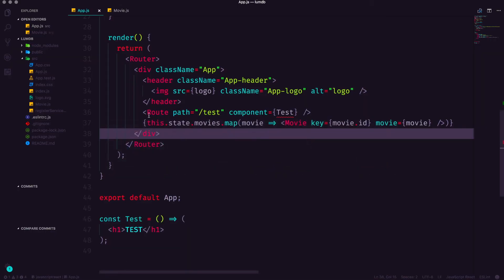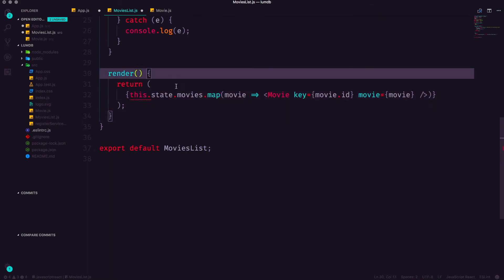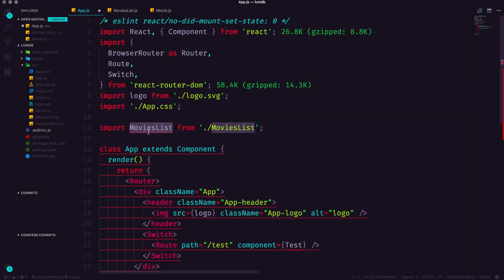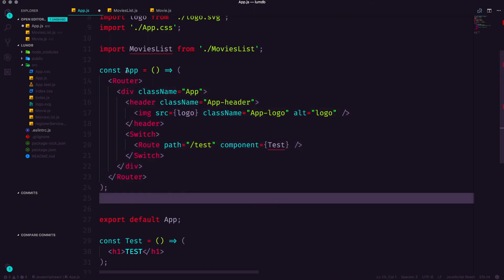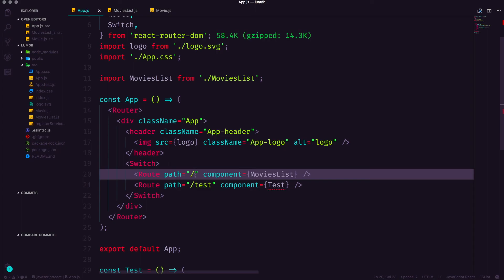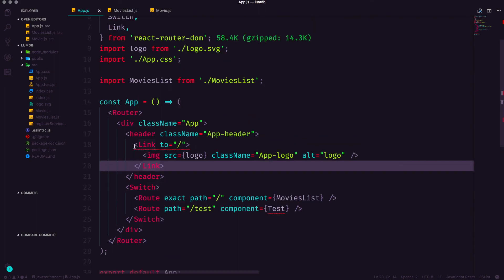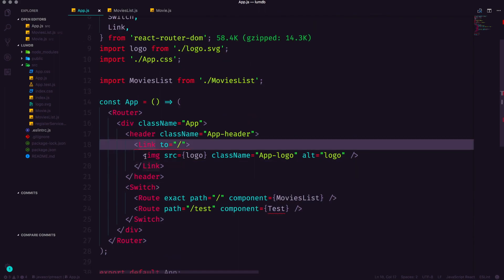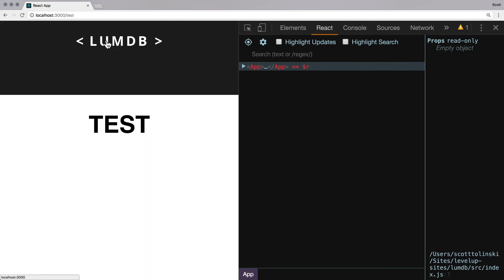React 16 For Everyone #16 - Switch Routes & Route Params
This video is about React 16 For Everyone #16 - Switch Routes & Route Params